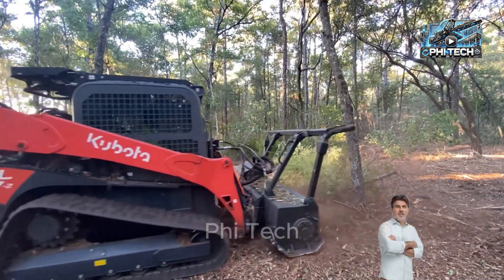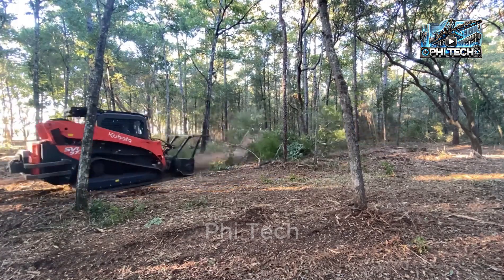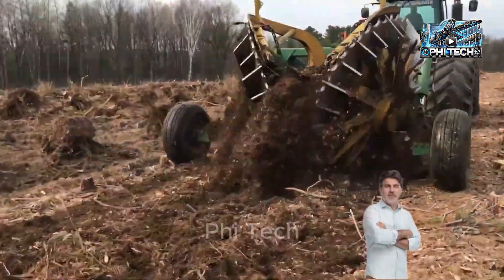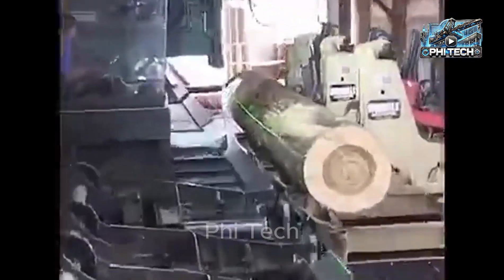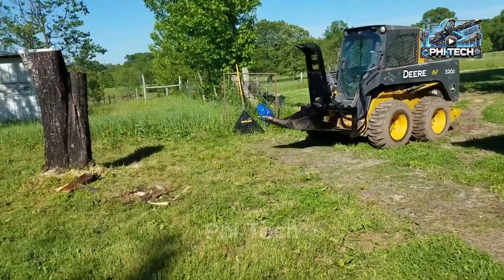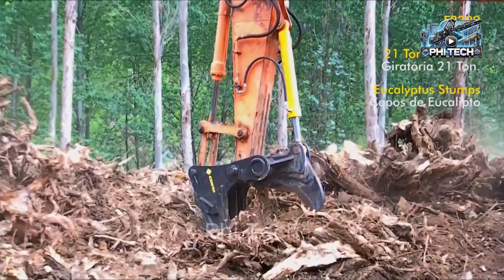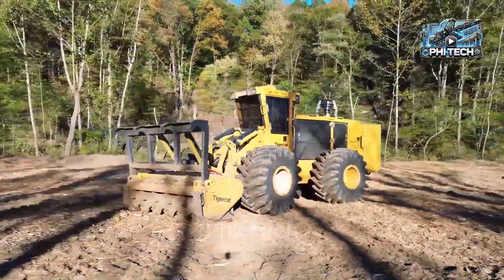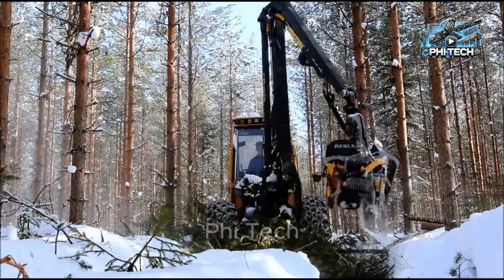Fastest Automatic Firewood Processing Machine | Homemade Modern Wood Cutting Chainsaw Machines #17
You are ready to admire the types of: Wood-splitting machine, Wood cutting machine, Modern chain saw, Wood Crusher Working, Wood chipper, Stump Removal Excavator, Chainsaw Cutting Tree Machines, these products are an industrial experiment with a high speed and extremely precise, an extremely interesting experience.
Witnessing the wood cutting products, giant tree stump grinding machines is a completely new experience with seemingly impossible limits

00:00  introl
02:21  handheld wood cutter
04:44 Wood Crusher Working
05:34  tree pulling and unloading machine
07:34  wood splitting machine
08:16   Chainsaw Cutting Tree Machines
10:49 handheld wood cutter
12:43 Wood processing machine in operation
14:27 Chainsaw Cutting Tree Machines
18:23 Wood-splitting machine
20:02 Fastest Biggest Firewood Machine